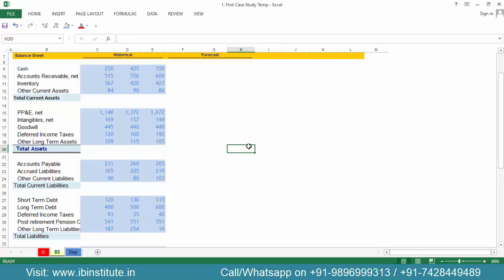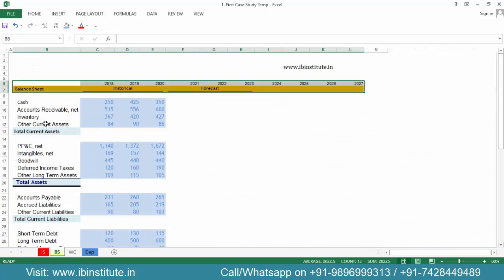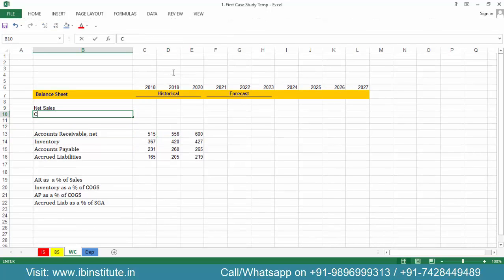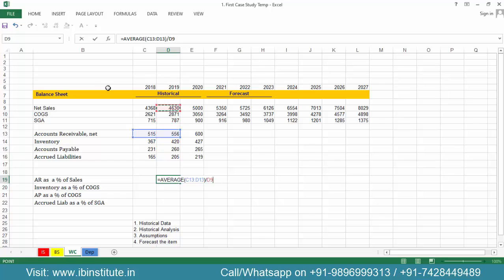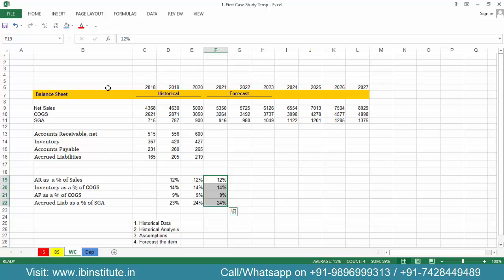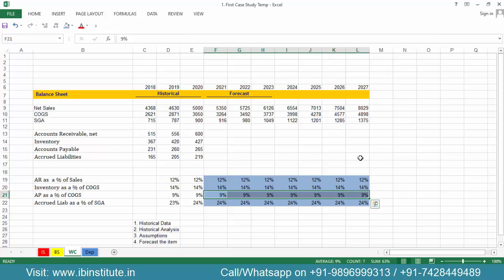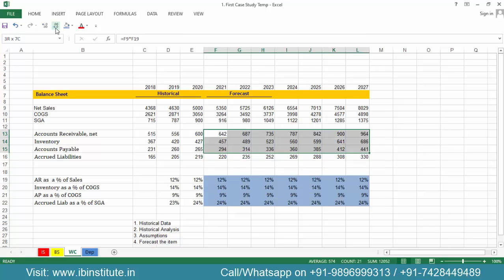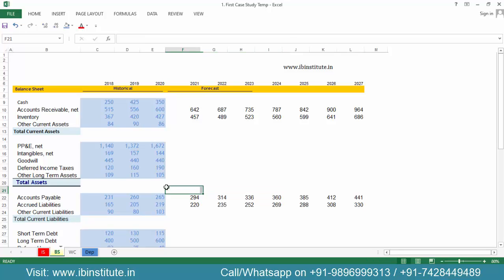Lesson 13 Forecast Working Capital